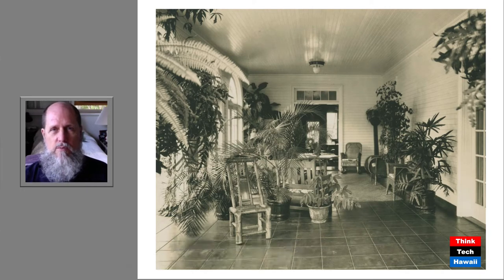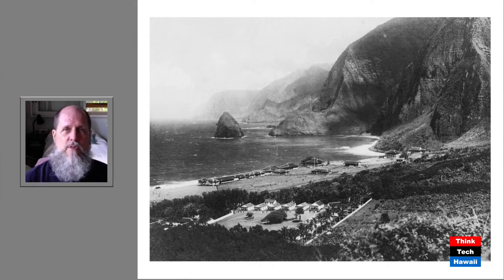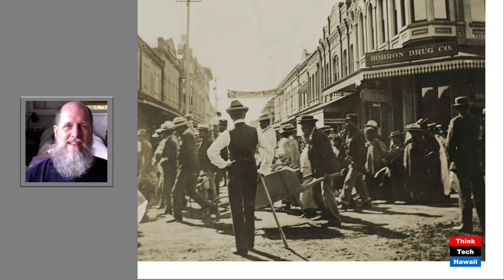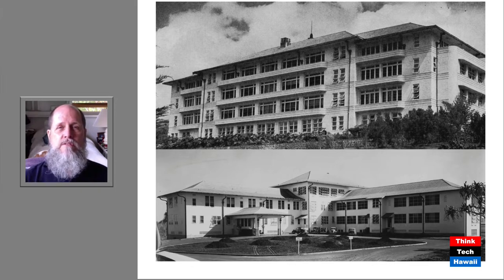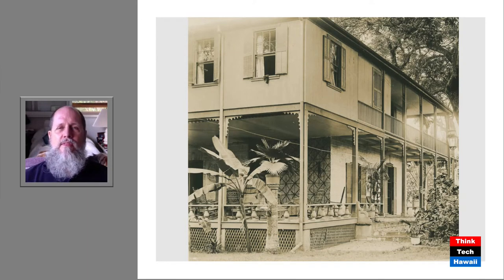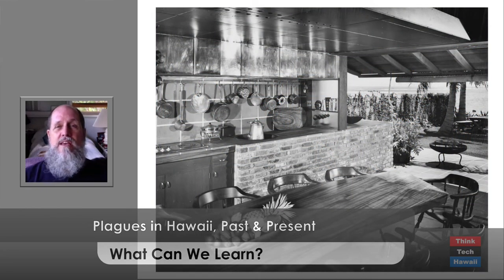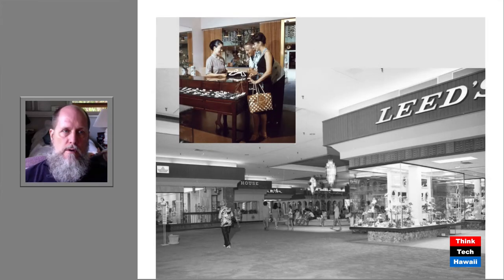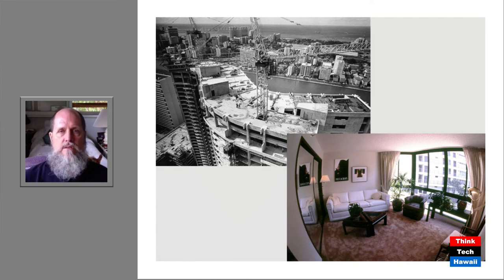Plagues in Hawaii, Past & Present (Docomomo Hawaii)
What Can We Learn?  The host for this episode is DeSoto Brown.

While COVID is a new danger for us in 2020, infectious diseases have caused many problems in Hawaii in the past. Much of this history is forgotten today. What was done in the 20th century, and what is relevant for today?